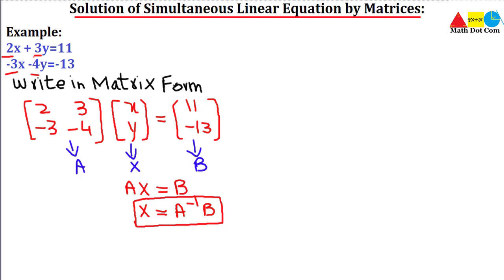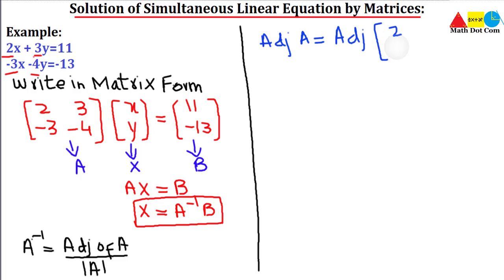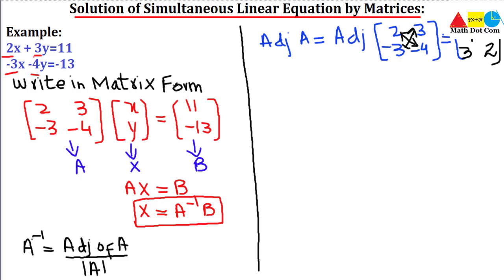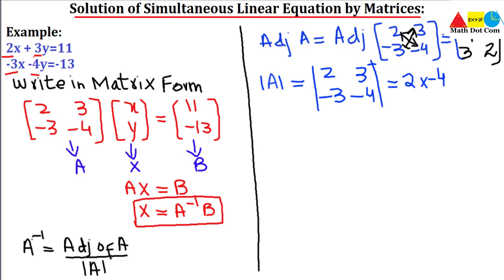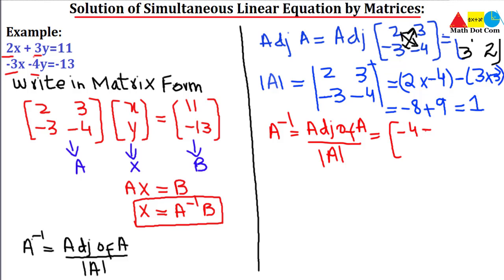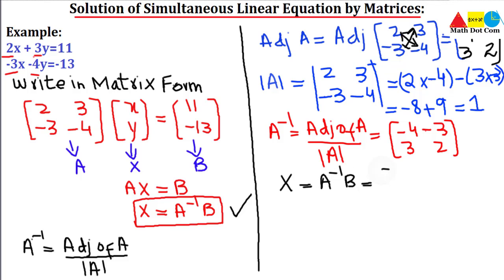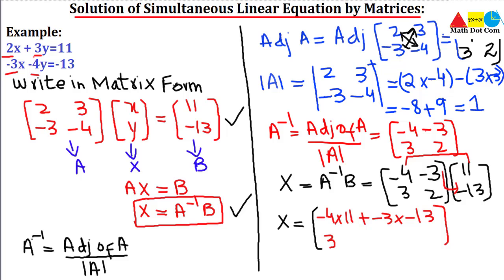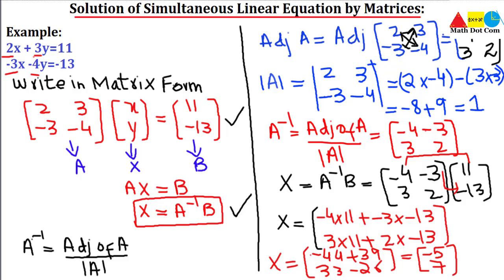Solving Linear Equations Using Matrix Method | Matrices | Math Dot Com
How to solve linear equations using matrix method is explained with the help of example.Linear equations can also be solved by using substitution and elimination method.Matrix method is another method of solving linear equation in matrices .
A system of equations can be solved using matrix multiplication.
AX=B
X=A^-1.B
A is the coefficient matrix, X the variable matrix and B the constant matrix.
A inverse can be found by first finding the A determinant and adjoint of matrix A and divide them as
Inverse of A=A^-1=adj A/|A|.
At the end multiply the A^-1 by the matrix B to get the simultaneous solution of two equation.